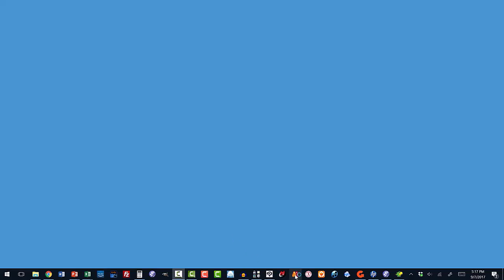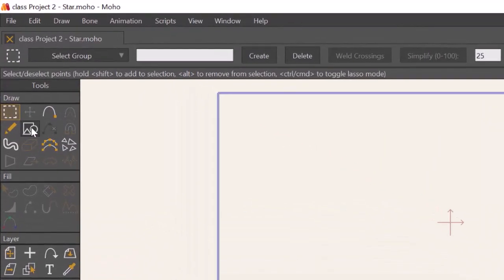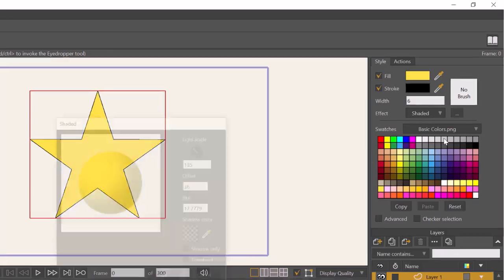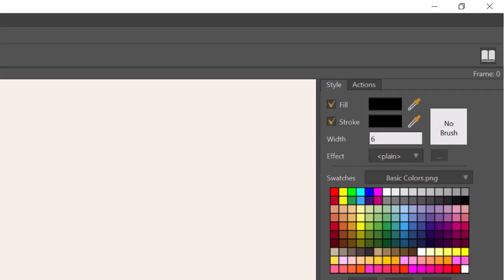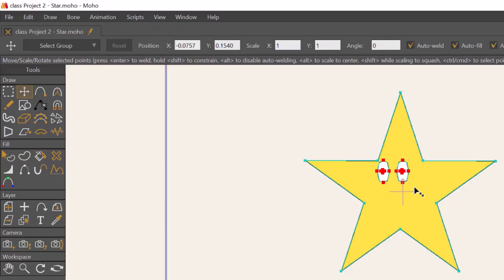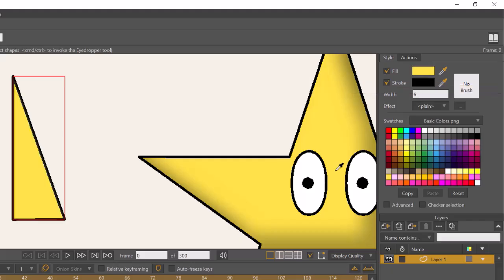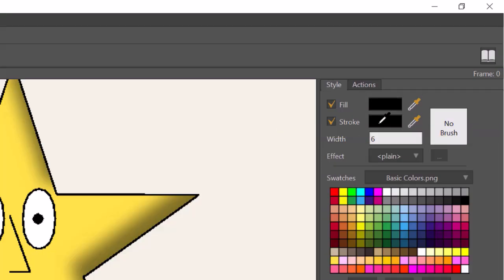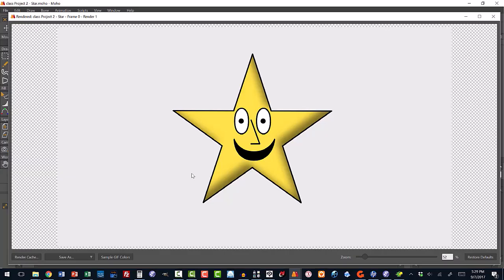Moho Illustration Tutorial (Part 1)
In this Moho illustration tutorial (part 1), I explain and demonstrate how to create a vector graphic illustration using Moho Pro.  In this Moho animation tutorial, you'll learn how to draw a body and the character design process.  This simple illustration will later be rigged and animated in parts 2 and 3 of this video series.

00:00 Introduction
00:41 Create a New Project
01:51 Insert the Star Character
02:39 Color the Star Character
03:33 Add Facial Features

Here's a link to the full Udemy online video training course:

Moho: 2D Illustration, Rigging and Animation with Moho Pro

---Brian